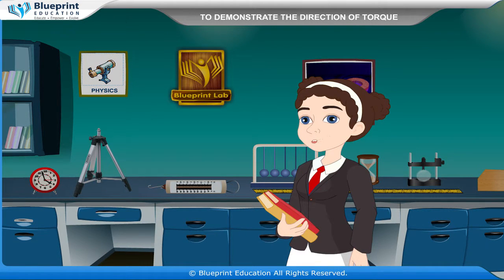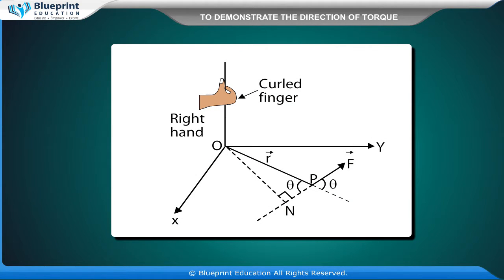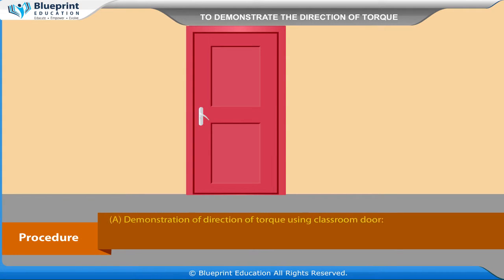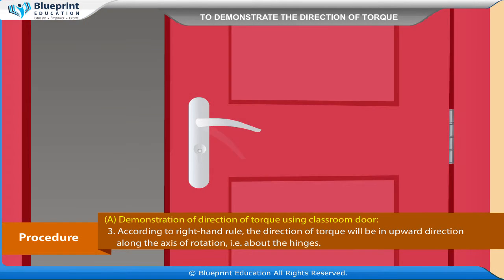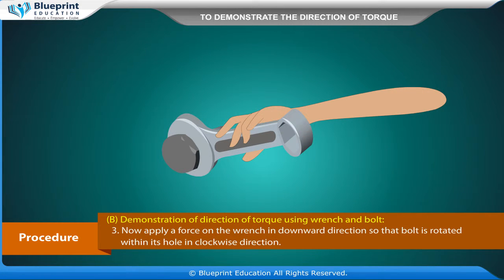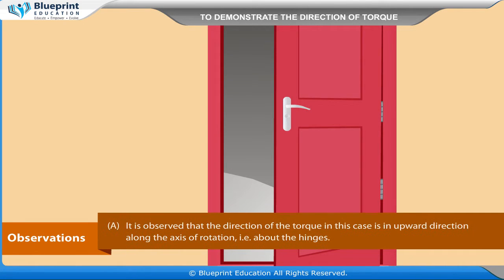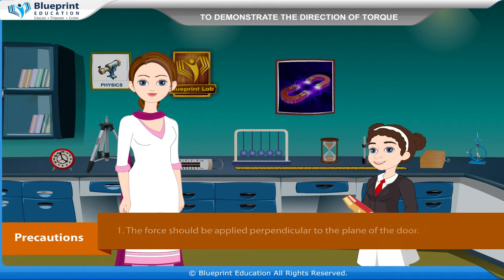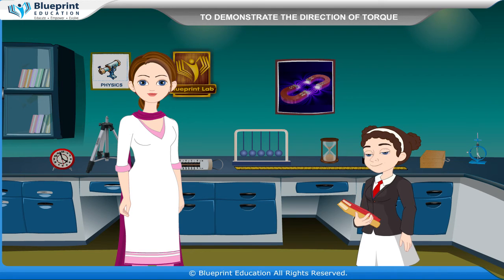Torque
To demonstrate the direction of torque.